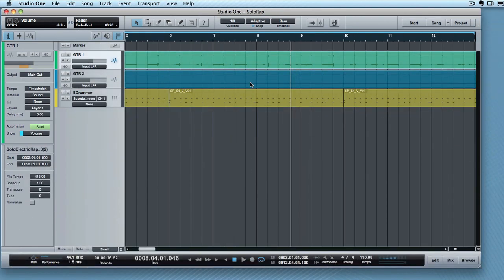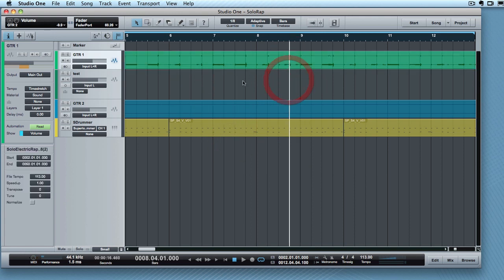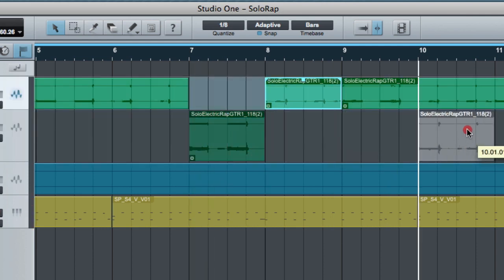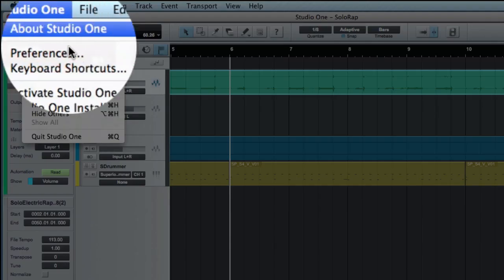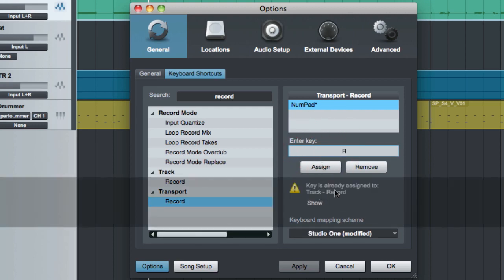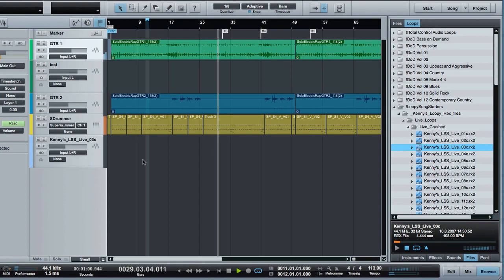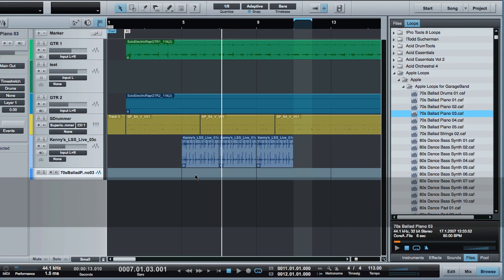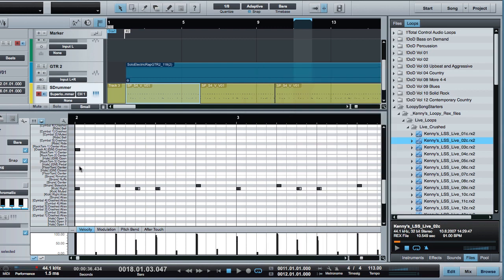First Look: PreSonus Studio One Pro 1.5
PreSonus Studio 1.5 was just released today! This is a first look at just a few of the new features. In this video I focus mostly on new editing features.